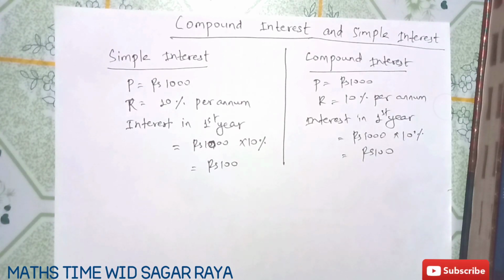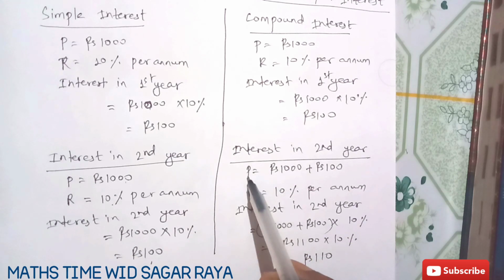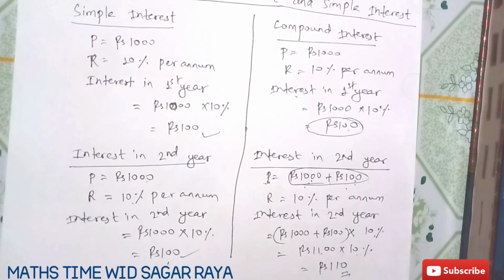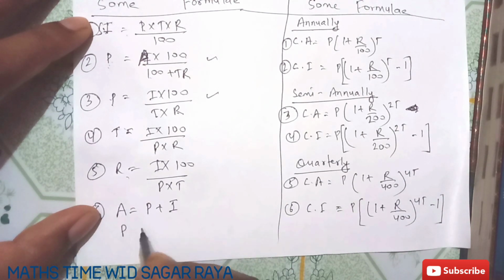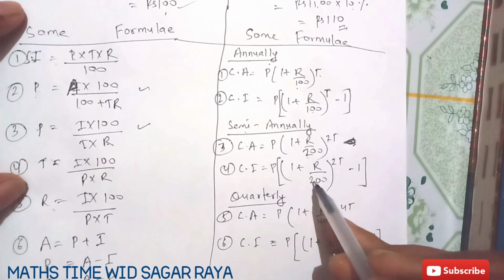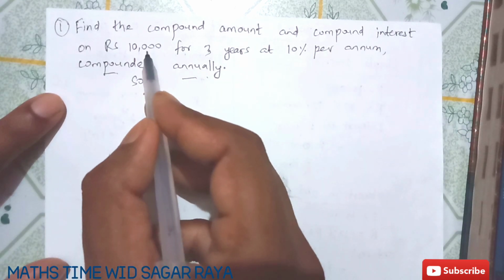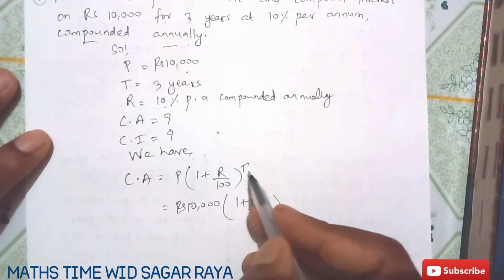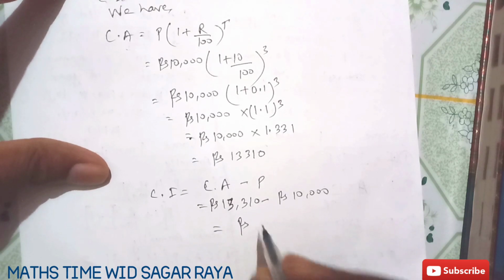Basic Concept of compound interest and simple interest with formula tricks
Hi everyone.. welcome to my channel maths time wid Sagar Raya#, In this channel, I bring educational videos of maths for students and I try to solve maths problem in a very short and easy way and explain you the problems of maths so that all of you can learn maths in an easy way. In this video I will give you concept of compound interest and simple interest with some formula tricks with solution.